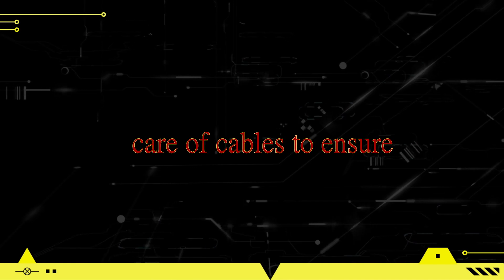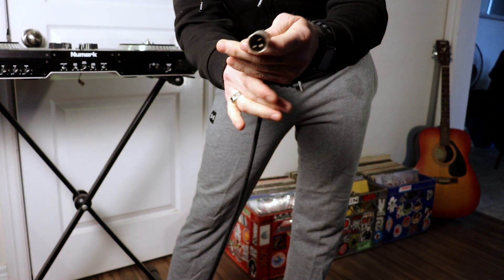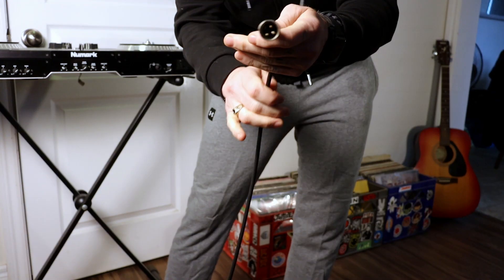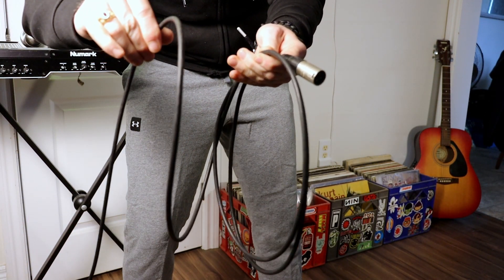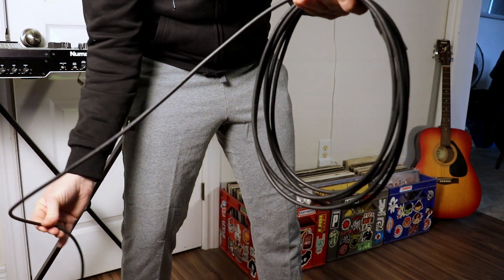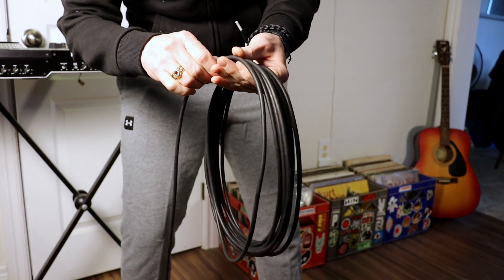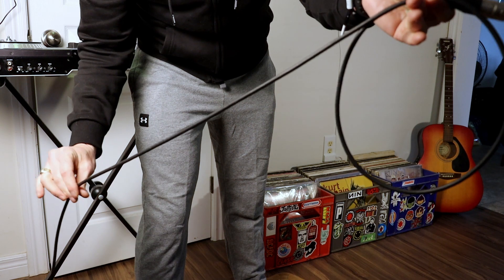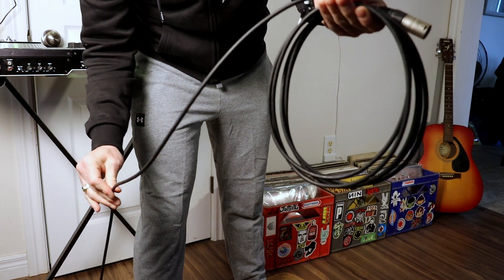How To Coil Over/Under like a PRO - Cables 101 Part 1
Cable Longevity and ease of use all comes down to proper care. In this Video we'll discuss the ONLY real way to coil and store cables to ensure a long life and clean lay out.